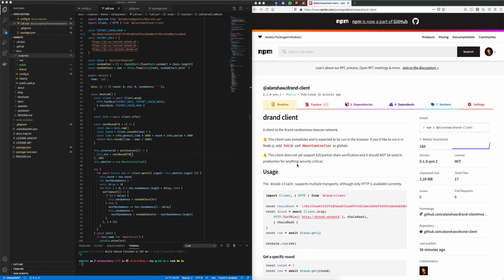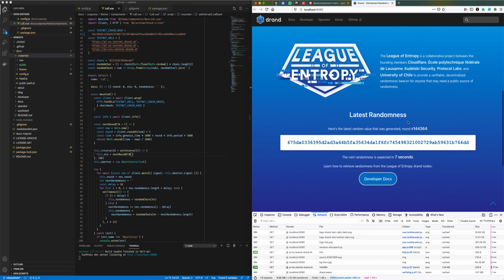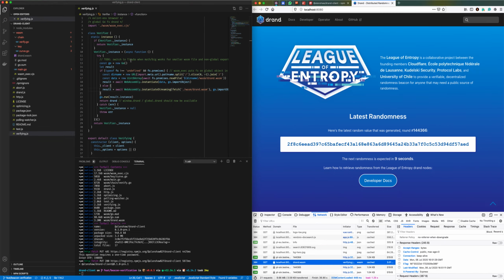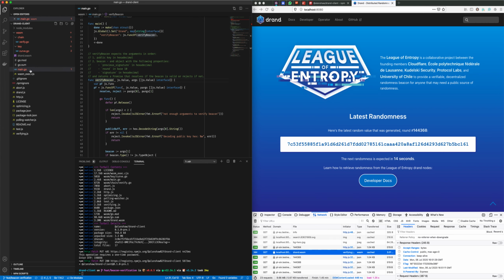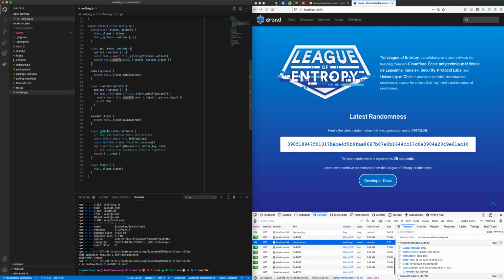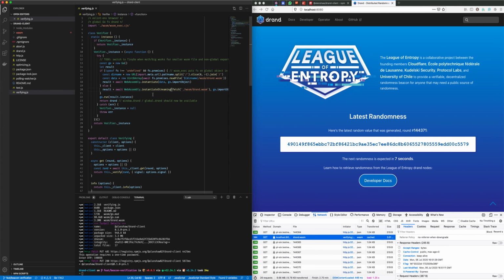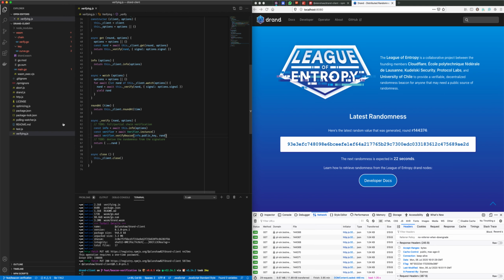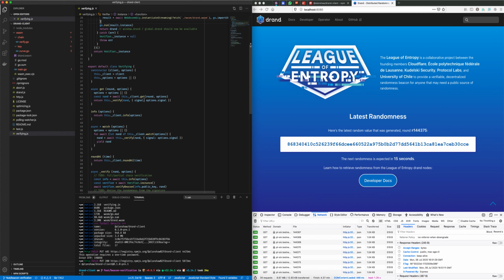drand beacon verification with WASM in the JS client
This video shows a JS drand client that verifies randomness rounds with the code used by the official golang drand library. The verification code is compiled to WASM and loaded on demand in the JS client allowing randomness rounds to be verified SUPER quickly!